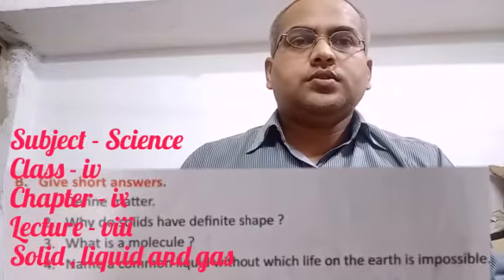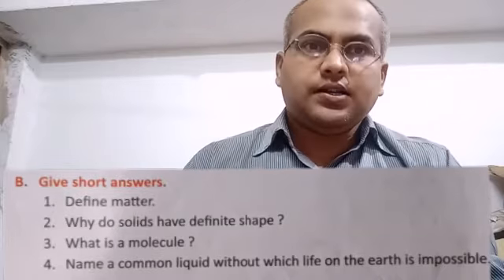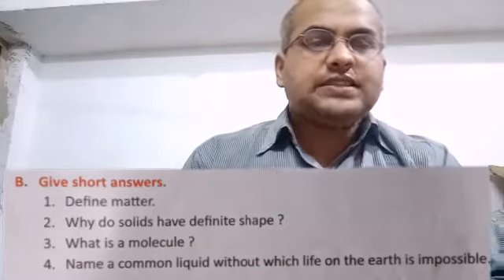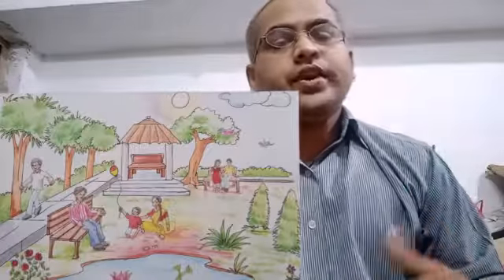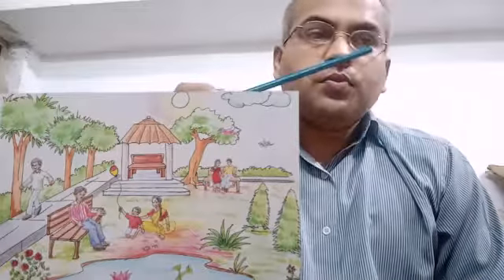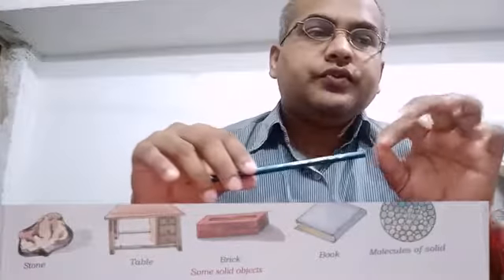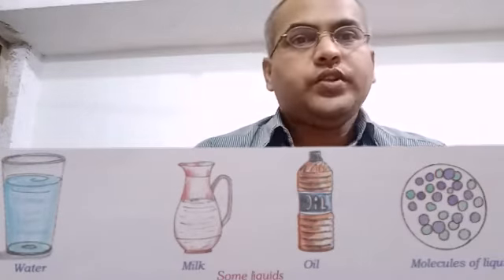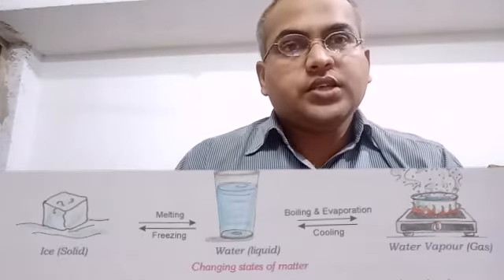Science , Class - iv , Chapter - ix , Lecture - ix